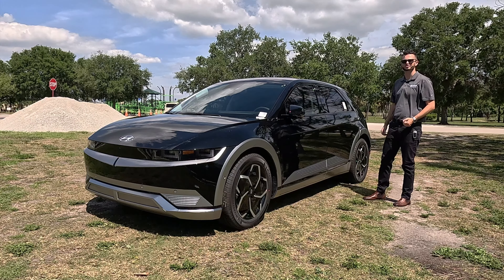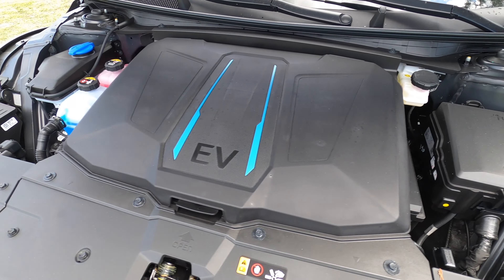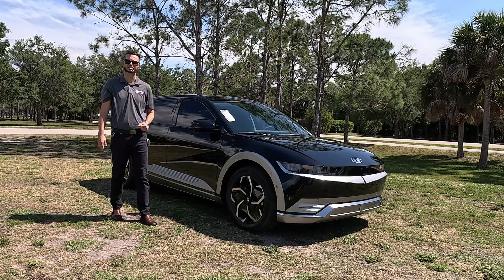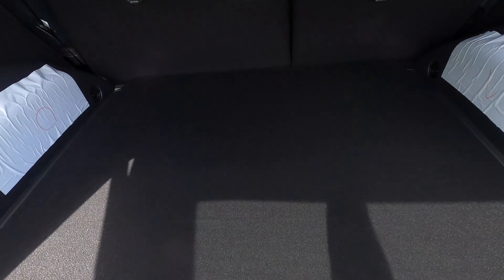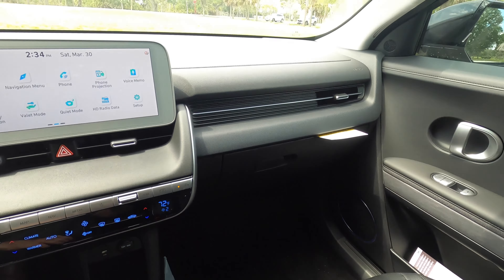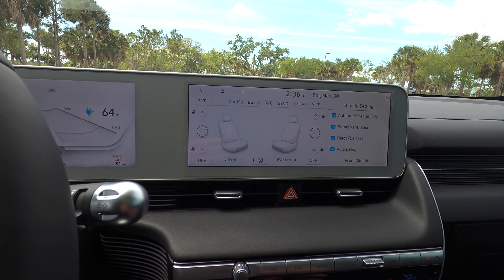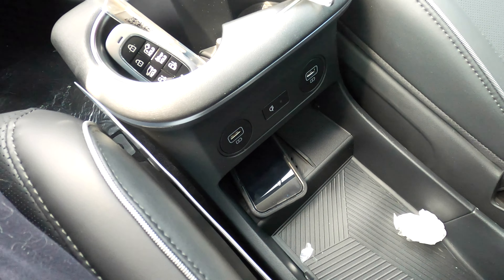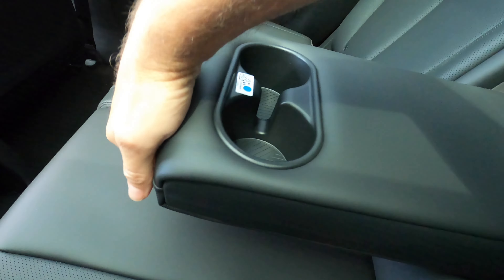2024 Hyundai Ioniq 5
Check out the 2024 Hyundai Ioniq 5! Stop in today for a test drive!